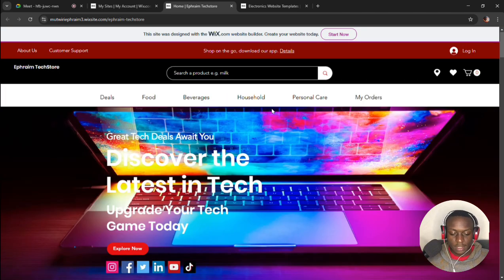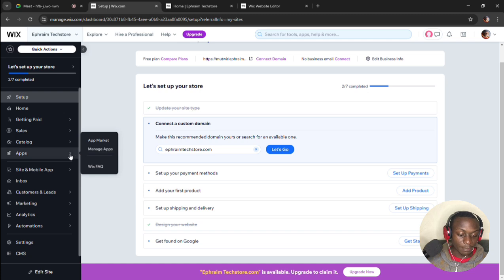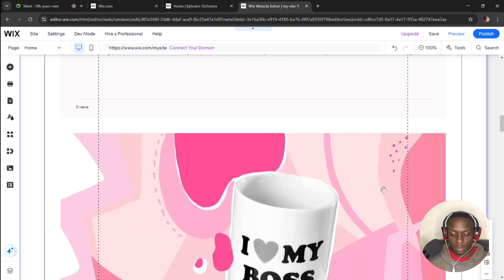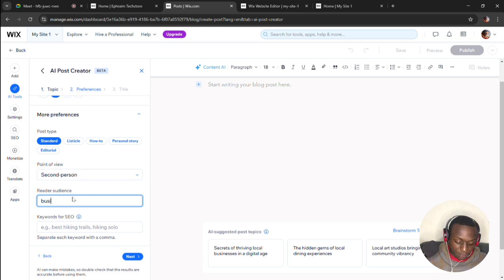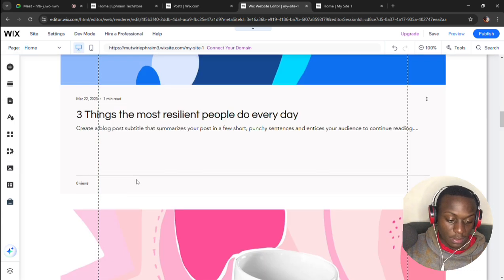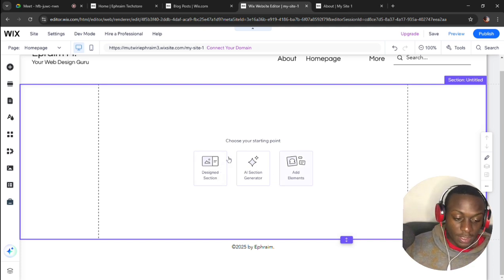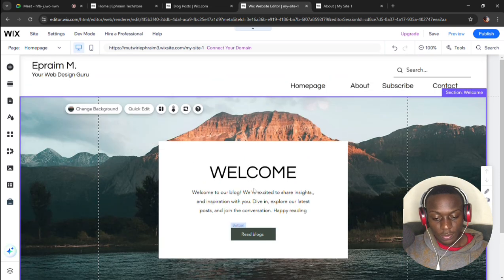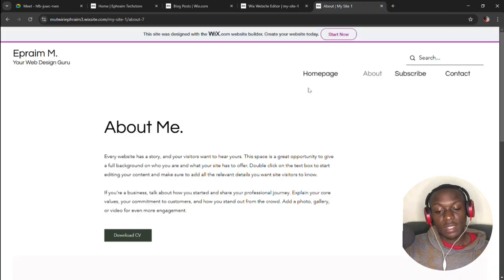Customizing a blog template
let's create a Wix website